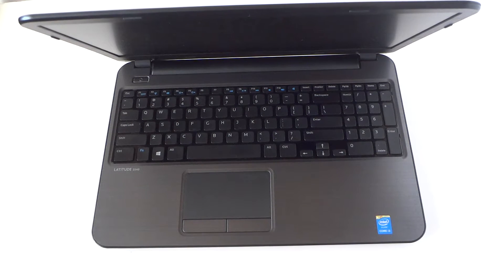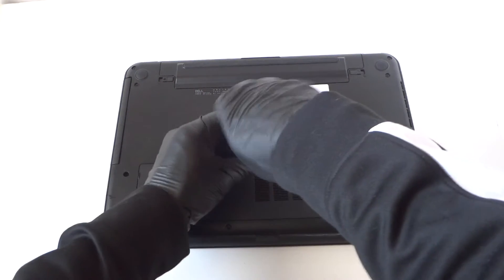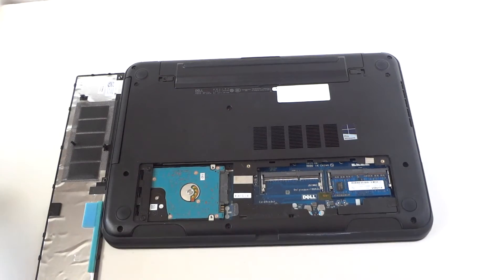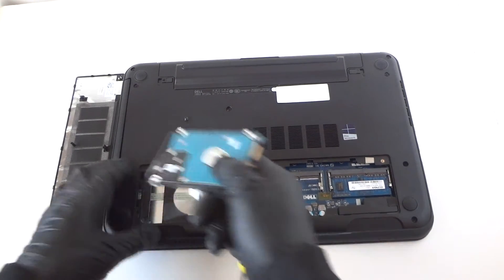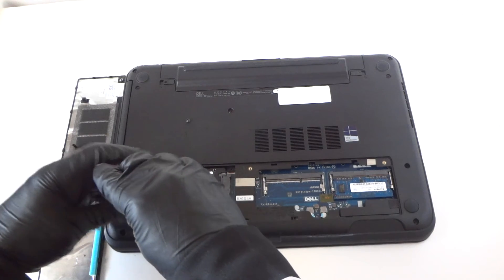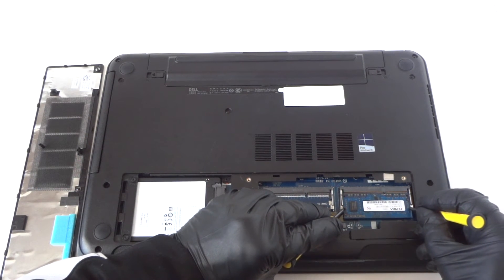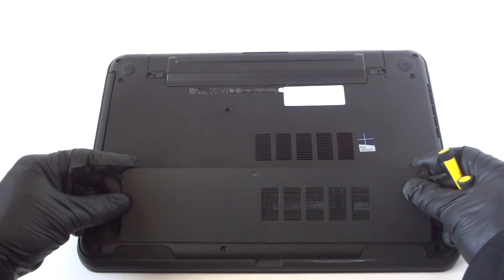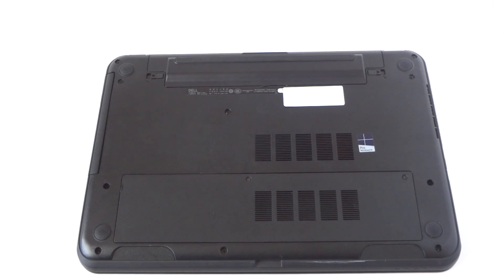Dell Latitude 3540 Upgrade RAM SSD Drive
How to Install Replace Upgrade Change SSD, Hard Drive, Memory in a Dell Latitude 3540 Laptop

List of parts and upgrades will work with this Laptop Dell Latitude 3540

RAM 8GB DDR3/DDR3L 1600MHz SODIMM PC3L-12800 Laptop Memory

RAM 16GB Laptop DDR3/DDR3L 1600 MHz SODIMM PC3L-12800 Memory

SSD SAMSUNG 870 EVO SATA 500GB 2.5

SSD Crucial MX500 500GB SATA 2.5